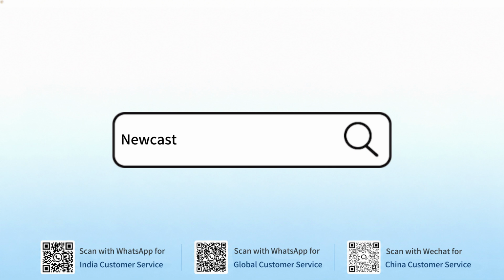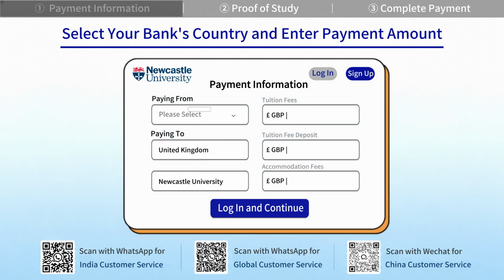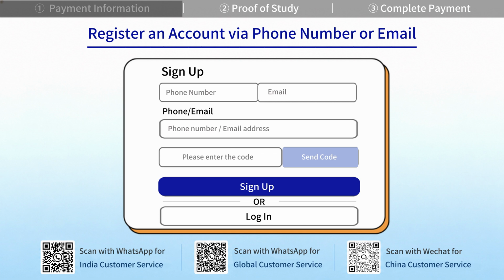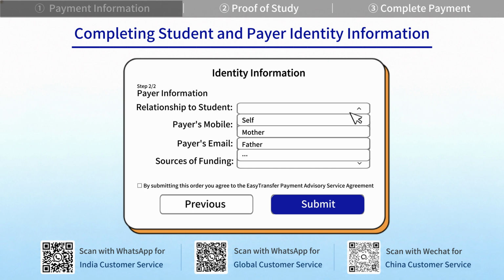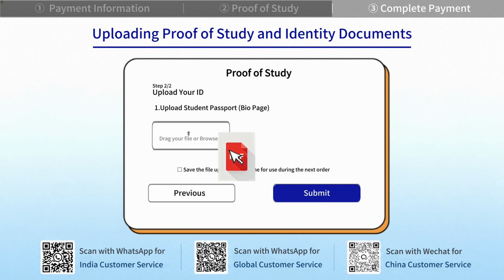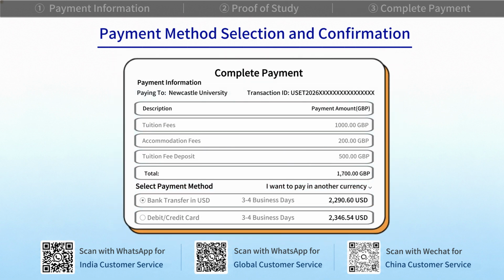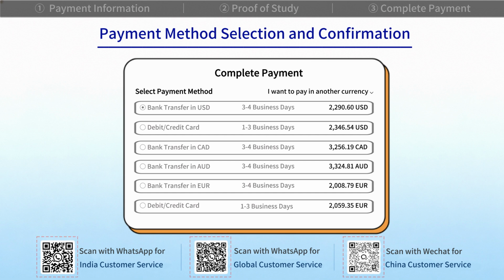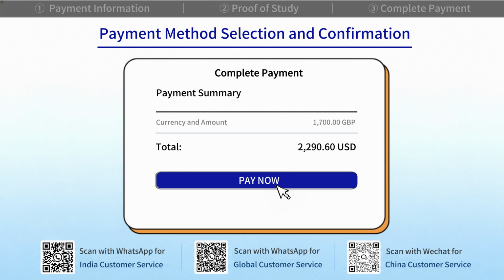Pay Your Newcastle University Tuition Fees with EasyTransfer: A Step-by-Step Guide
This step-by-step guide shows international students how to pay education fees to Newcastle University through EasyTransfer, the university’s trusted payment partner. Follow the process from accessing the payment portal to submitting documents and completing your payment securely and seamlessly through our platform.